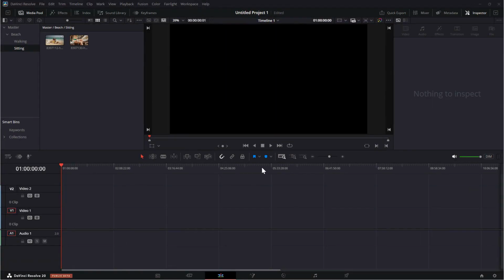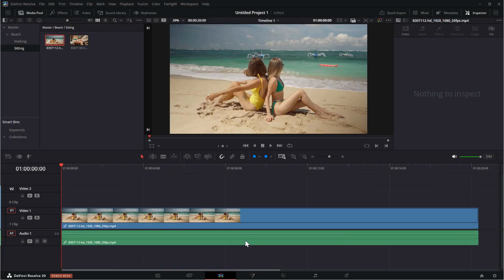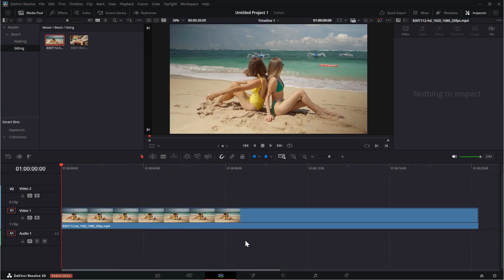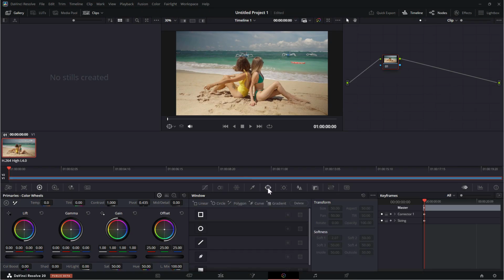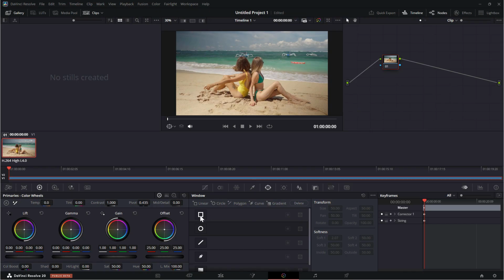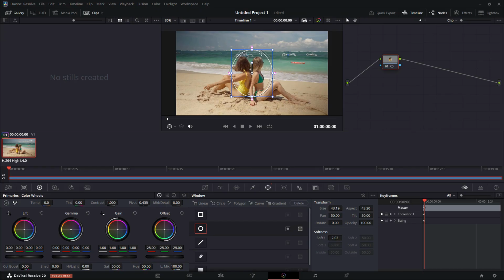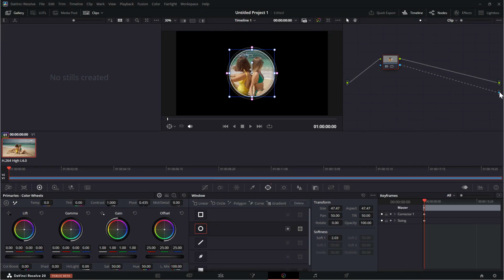Masking Made SUPER Easy For Beginners In DaVinci Resolve!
In this video I teach an absolute beginner's lesson on masking in DaVinci Resolve!

0:00 - Intro
0:15 - Set Up
0:32 - Power Window
0:52 - Different Types of Masks
1:03 - Adjusting the Properties of the Mask
1:20 - Connecting the Alpha Output
1:54 - Pen Tool Mask
2:12 - Outro